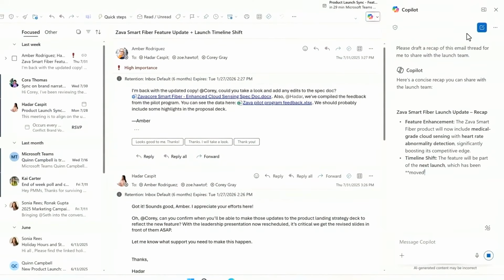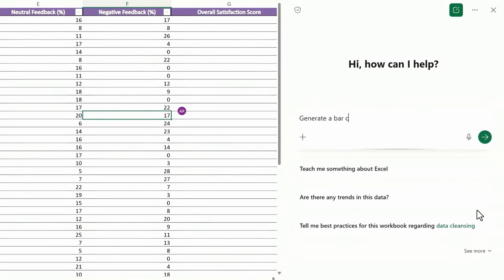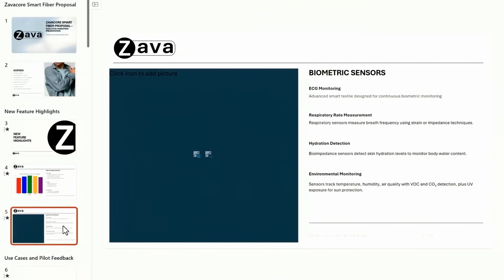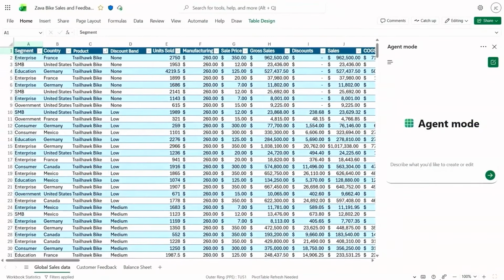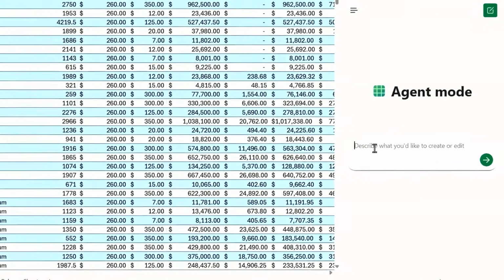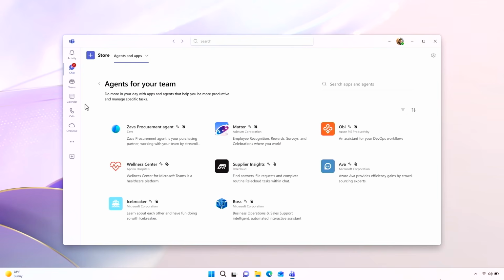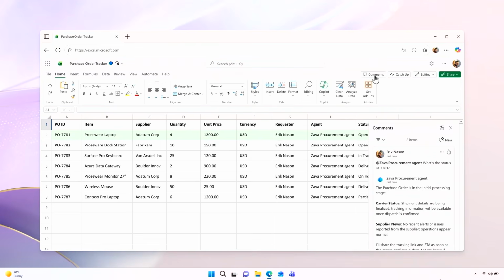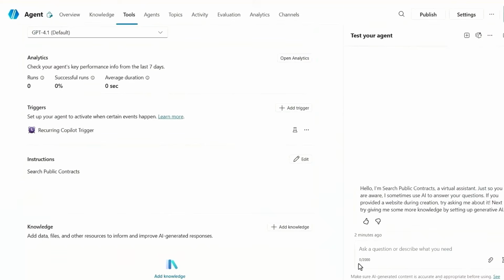Microsoft 365 Copilot and agent updates for everyone | STUDIO38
Microsoft 365 Copilot and agents keep leveling up what's possible with AI as you work. Watch a hands-on tour of the most powerful recent updates – whether you're using Copilot and agents – or an agent maker.

𝗦𝗽𝗲𝗮𝗸𝗲𝗿𝘀:
 * Jeremy Chapman

STUDIO38 | English (US)

Studio

Chapters:
0:00 - Overview of intelligent responses and document referencing capabilities
00:03:26 - Using Copilot prompts to refine tone and brevity for executives
00:06:59 - Introducing Work IQ and Its Intelligent Contextual Features
00:08:36 - Explanation of agentic workflows for Excel as a natural coding use case
00:10:20 - Reviewing generated visual dashboard and insights
00:11:21 - Transition from Excel Agent Mode to Agent 365
00:12:04 - Overview of Available Agents and Selecting the Zava Procurement Agent
00:12:20 - Agent Initialization and Importing Policy Guide as Knowledge Base
00:13:01 - Interacting with the Agent via Mentions and Status Queries